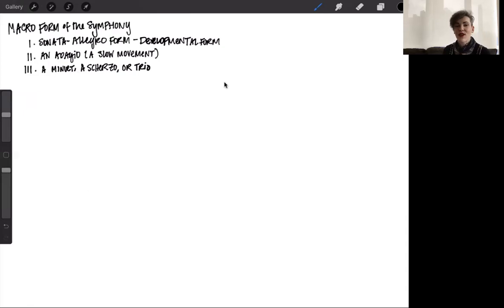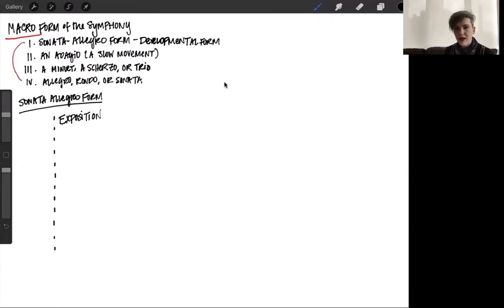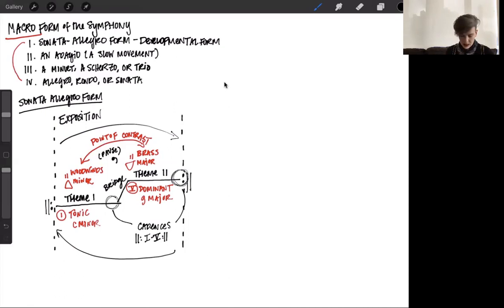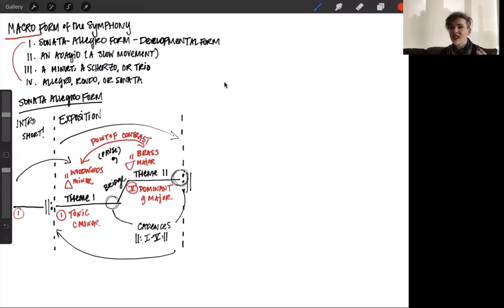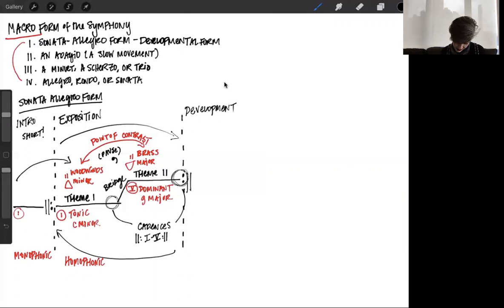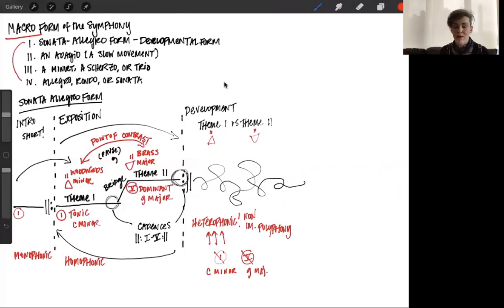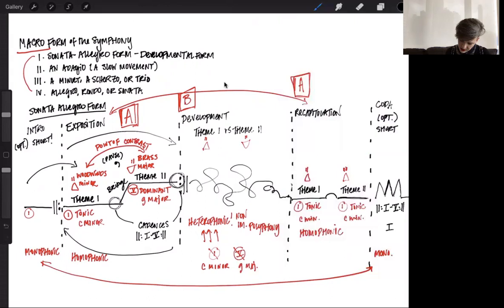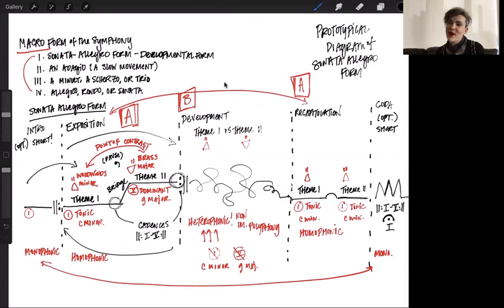MUSC 1300 - DUALITIES and DEVELOPMENTS - Part I - Professor George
LECTURE TOPIC: Dualities & Developments: Sonata Allegro Form & the History of the Symphony